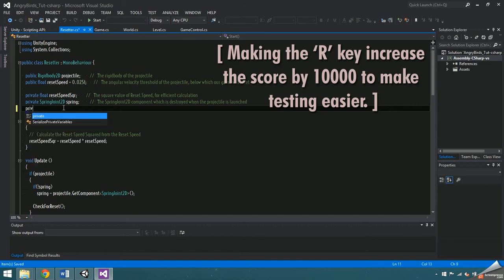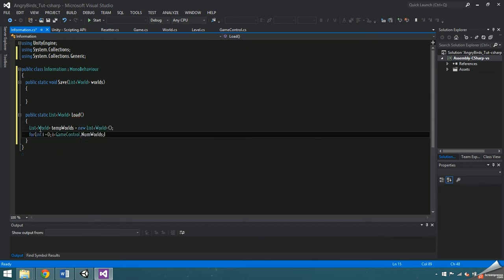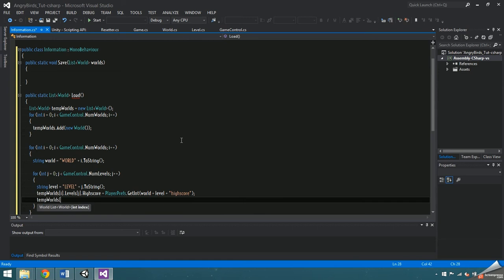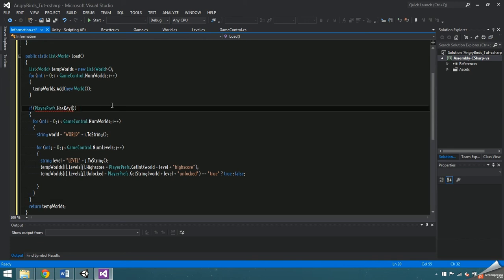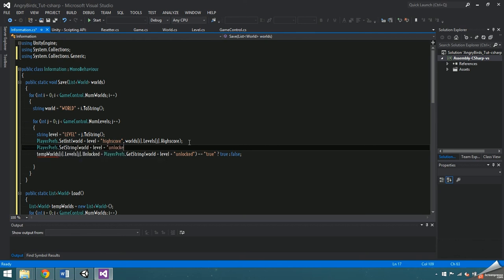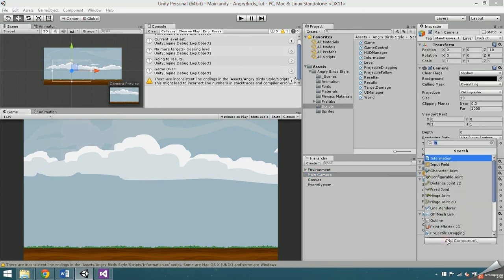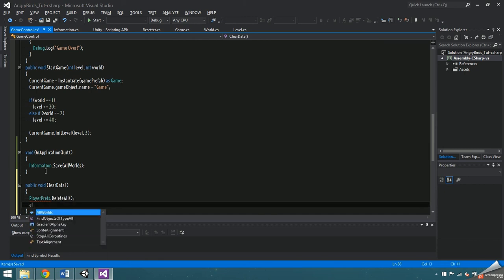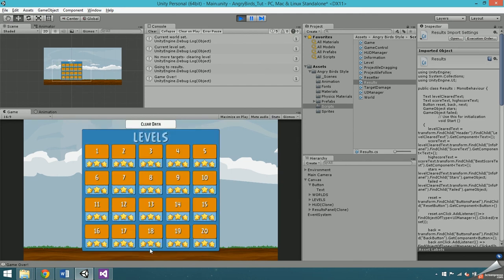Unity Tutorial - Dynamic Angry Birds UI - #3: Saving/Loading with PlayerPrefs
In this final part of my Angry Birds UI series, I'll show you how use PlayerPrefs to Save and Load all of your worlds and levels! A decent understanding of scripting in Unity with C# is recommended but not required.

Version: 5.1.3f1

The goal of this short series is a functional system of displays that control the flow of the game and display important information to the player, these displays include the World Selection, Level Selection, the game HUD and the Results display. Additional concepts covered: score/star rankings, world system & level unlock system, saving & loading information using PlayerPrefs.

Where I got the assets for the starting point (Note: A lot was altered for this tutorial)

Like my tutorials?